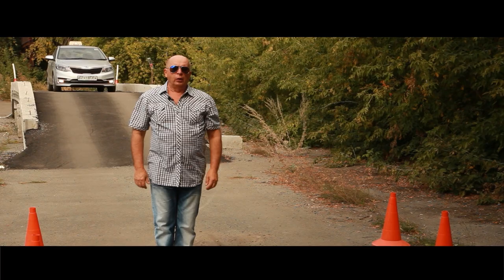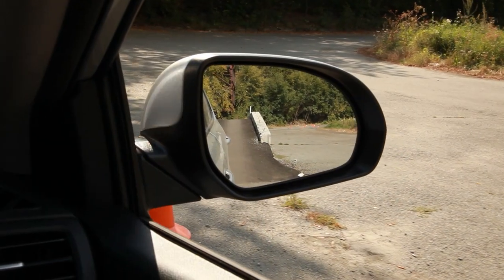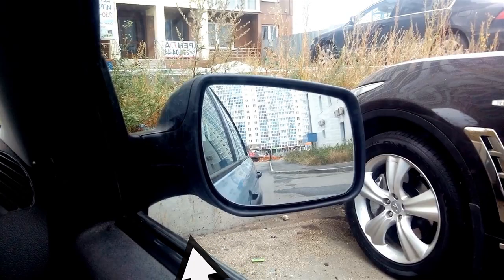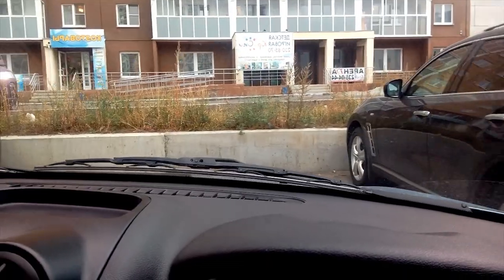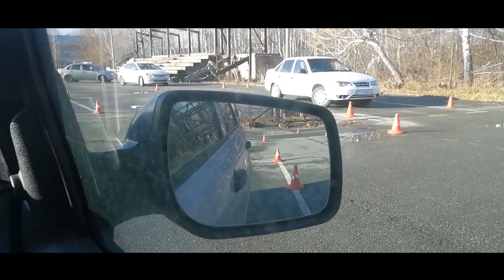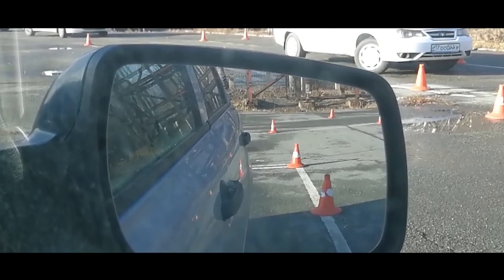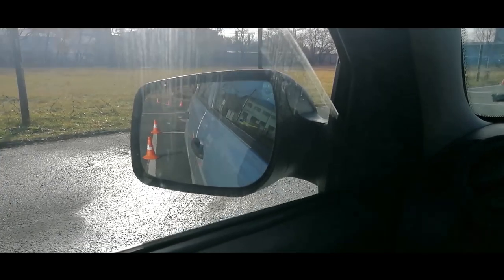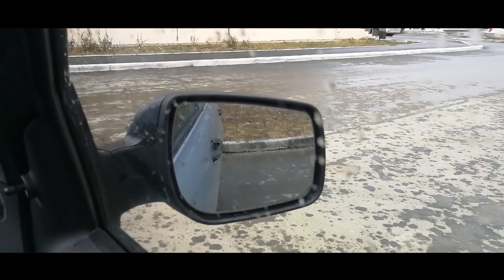How to know when to stop when parking-driving tutorial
Students often ask me. How to stop near the curb? And while not breaking the bumper of the car. I will show you a lesson on this topic. We start learning using markup. You stop seeing the line if you look strictly straight ahead through the front window of the car. Do not try to see the bumper of your car while looking through the windshield. It will be completely useless.But you can see this line through the side window. Make a stop at the moment when you see a line under the car mirror. As soon as the line appears, stop immediately. Stop. The distance to the stop line will be quite reasonable. After training on the site with a marking, you can try to make a stop near the curb. Now the border will be your guideline. But I must say more precisely. This will be the bottom edge of the curb and the edge of the asphalt. As soon as you see this line under the mirror, you need to stop. The border will be close. You will not damage the bumper of the car. But we must remember. You can sit in a car high or low. It depends on how you adjusted the driver's seat. Also affects your height. The design of the car also affects accuracy. And the mirror can be mounted on the car at different heights. In any case, you should train on your car. You should try this method. You may need to make adjustments to this method. However, you will still be required to look under the mirror and look for the curb in the side window. This technique is successful only if you drive up 90 degrees to the curb. If you approach the curb at an angle, this method will not give you a good result.
What needs to be guided when you approach the curb in reverse? How do you know it's time to stop? How not to run into the rear limiter? To learn how to back up to the curb and stop in time there is an easy way. We look at the back line in the mirror. And we are also interested in the handle of the front door, which you also see in the mirror. As soon as it is combined with the marking line in the mirror, you need to stop.
It doesn't matter which mirror you are observing. The result will always be the same.